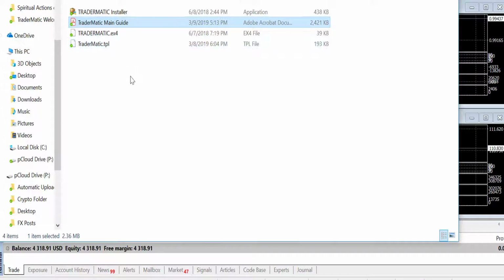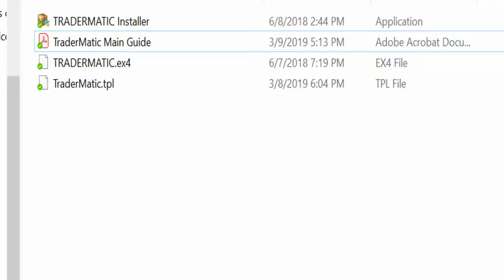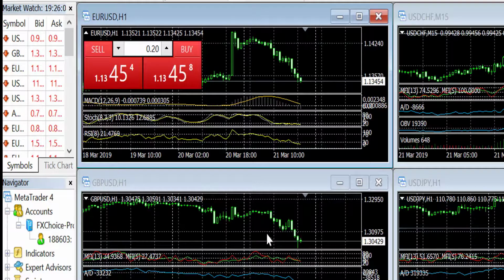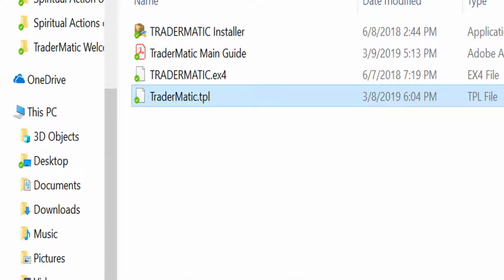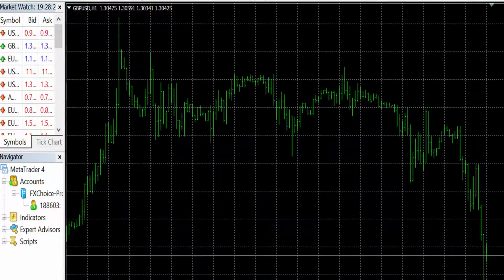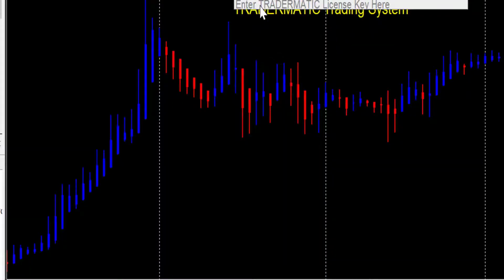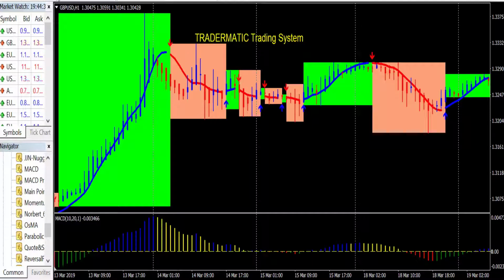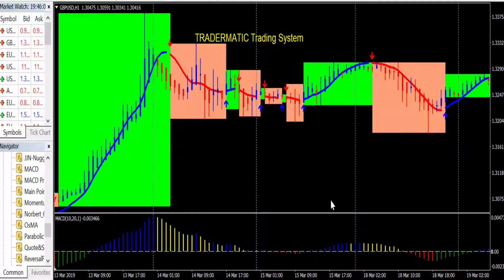How to Install Tradermatic on Your MT4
In this video you will discover how to install Tradermatic mechanical trading software on your MT4 platform.

I'm glad you are here watching this video, and just to let you know that I really appreciate your visit here,
I am giving you instant access to download the digital version of my latest book for free now .
Click the link below now to download your copy of "Beginner's Guide to Mastering Forex Trading".

Either you are a Pro or brand new to Forex trading, I bet you would be glad you got access to this
book.
You are invited to Join our $1,000 to $1,000,000 Forex Trading Challenge Group on Telegram here

Get instant access to your 21 days Forex trading masterclass here for FREE